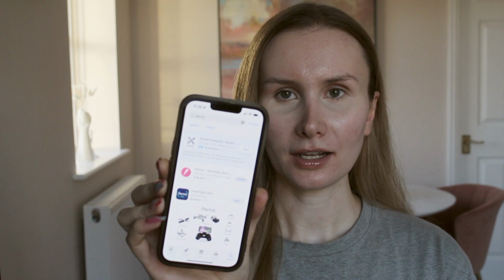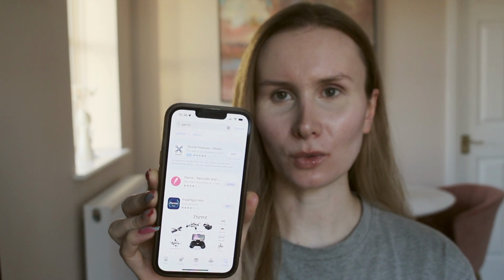Using affirmation tapes to manifest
xoxo
manifestation, law of assumption, Neville Goddard, manifesting desires, subconscious mind, assume the feeling, mental diet, self concept, specific person, manifest love, attract abundance, visualization techniques, affirmations, conscious creation, reality creation